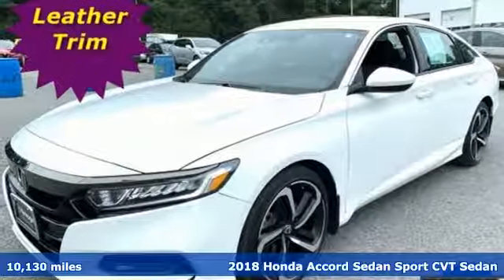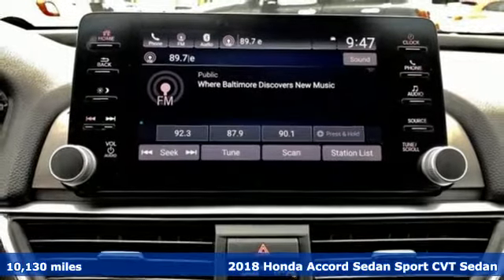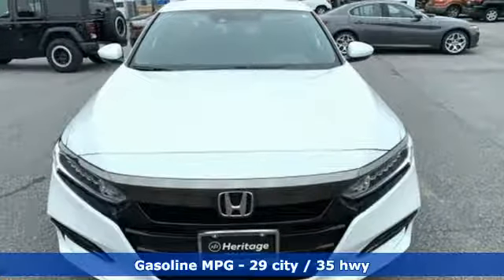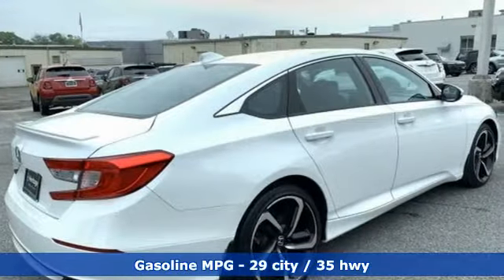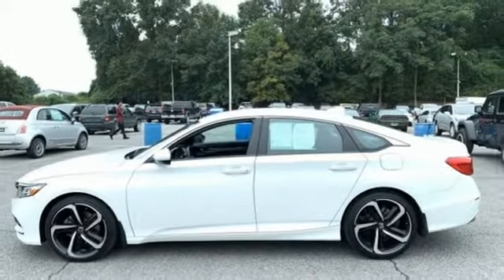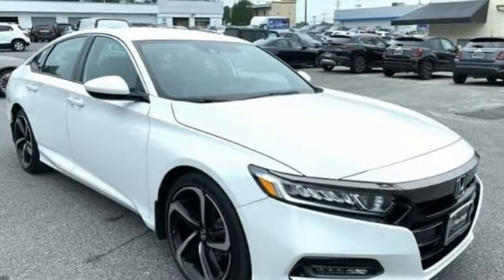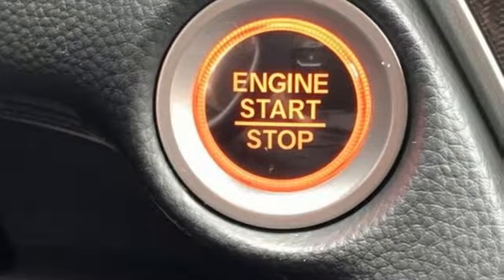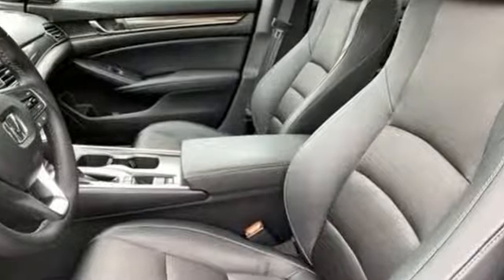2018 Honda Accord Baltimore MD Owings Mills, MD CU102107 - SOLD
Year: 2018
Make: Honda
Model: Accord
Trim: Sport
Engine: 1.5T I4 DOHC 16V Turbocharged VTEC
Transmission: CVT
Color: White
Interior: Ivory
Mileage: 10130
Stock #: CU102107
VIN: 1HGCV1F37JA102107
** CLEAN, ONE OWNER CARFAX ** ALLOY WHEELS ** STEREO WITH AUXILIARY INPUT ** BLUETOOTH ** STEERING WHEEL WITH AUDIO CONTROLS ** REAR VIEW CAMERA ** Dual Climate Control, Sport Cloth Seating, Cruise Control, Power Amenities and Side Air Bags. 49,000 Miles Remaining Factory Warranty. *Your additional costs are sales tax, tag and title fees for the state in which the vehicle will be registered, any dealer-installed options (if applicable) and a $299 dealer processing fee (not required by law); ($144 Pennsylvania). Prices are subject to change, and prior sales are excluded from these offers. While every reasonable effort is made to ensure the accuracy of this information, we are not responsible for any errors or omissions contained on these pages. Please verify any information in question with the dealer.

Address:
11234 Reisterstown Road